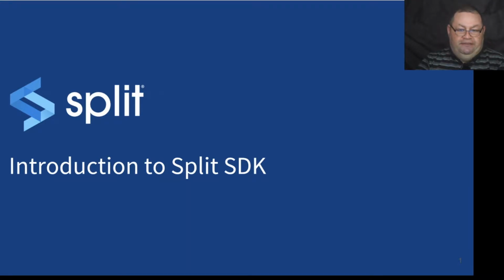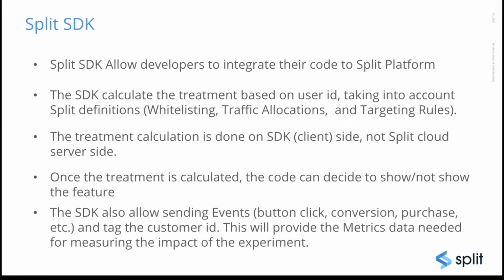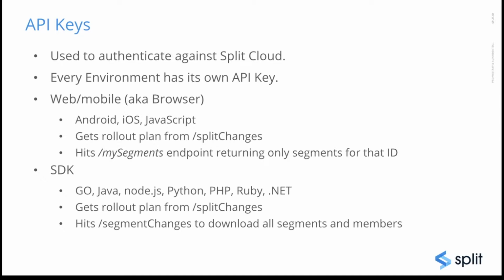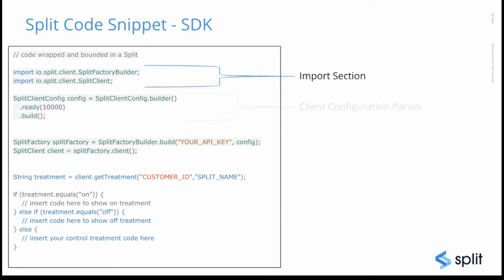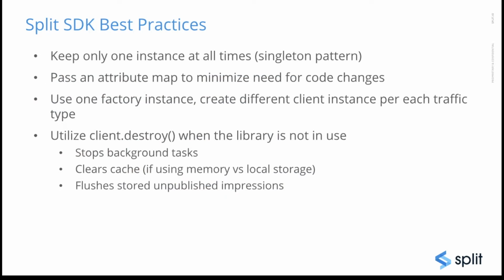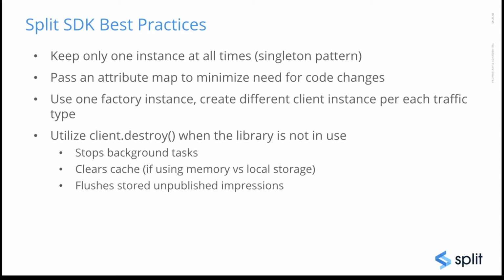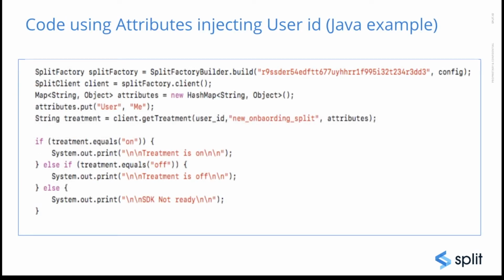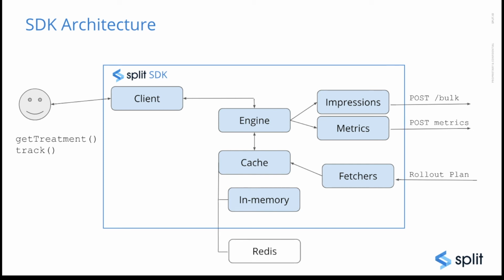Split Training: How to use the Split SDK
Learn how to use the Split SDK in your language of choice, with options ranging from mobile platforms such as Android and iOS to web and server-side platforms such as JavaScript, .NET, Ruby, PHP, Go, and Python.

Try Split for free by visiting